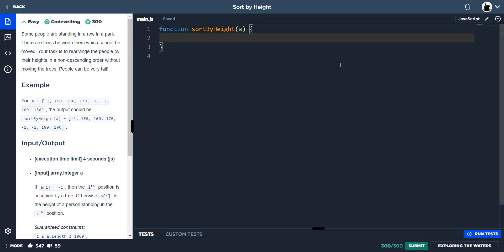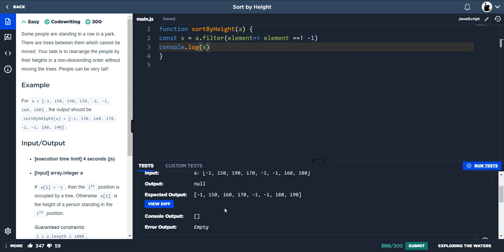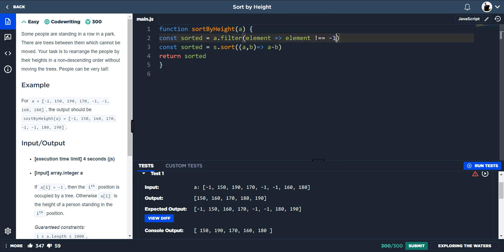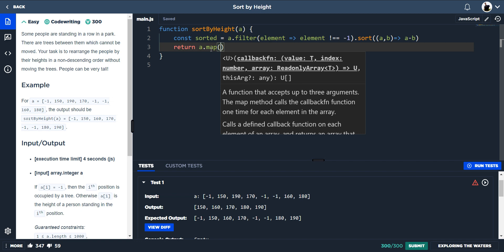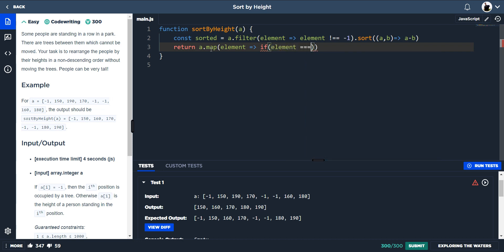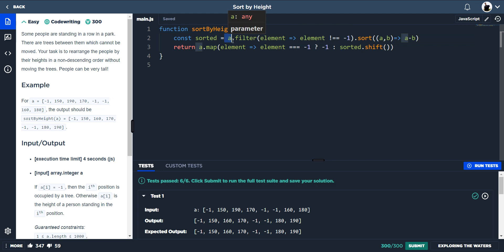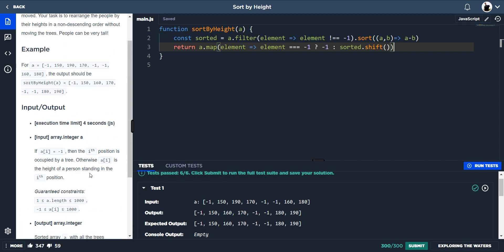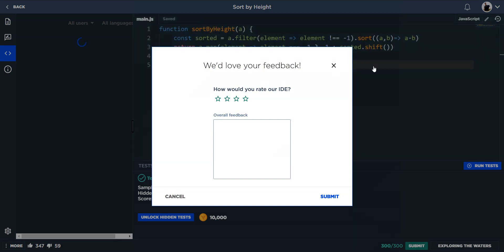Code Signal Sort By Height Javascript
Showing how to get to the solution on the challenge Sort By Height using JavaScript